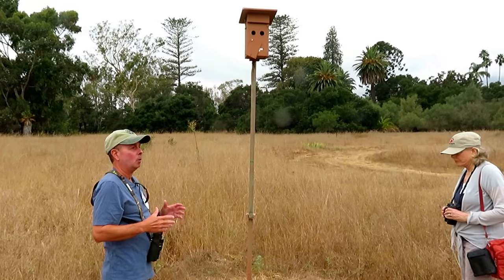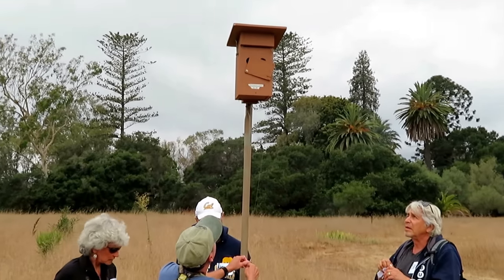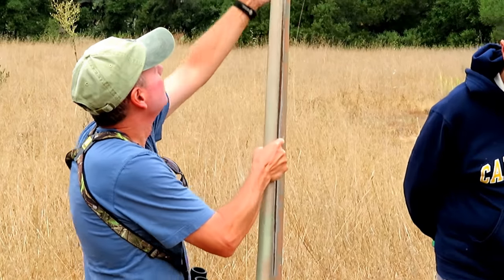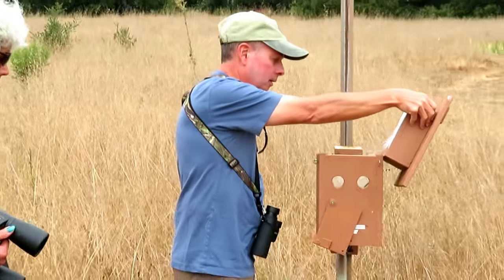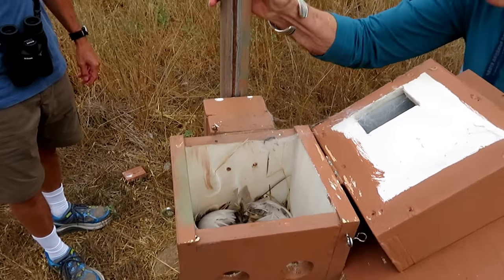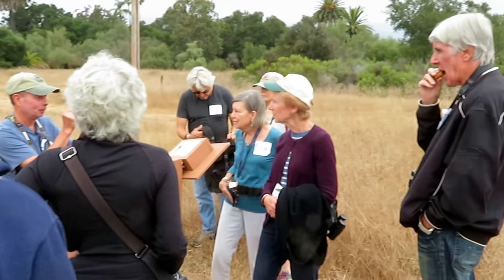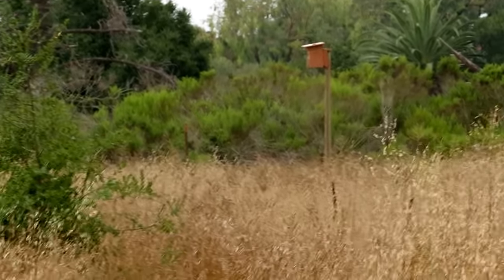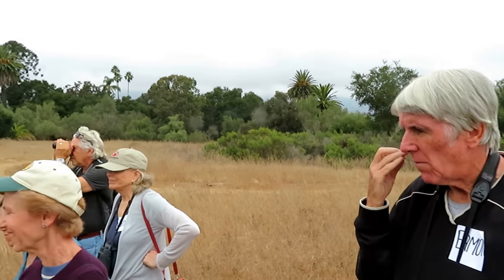Audubon Bird Houses at Lake Los Carneros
Tour led by Peter Thompson of the Audubon Society